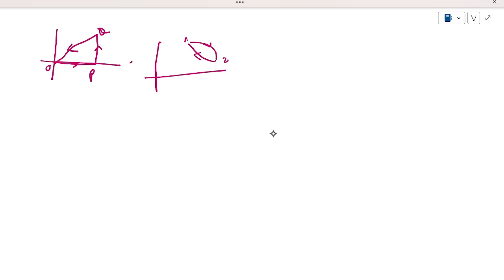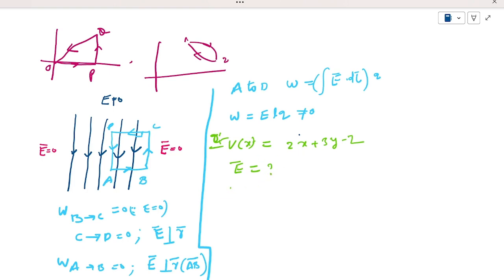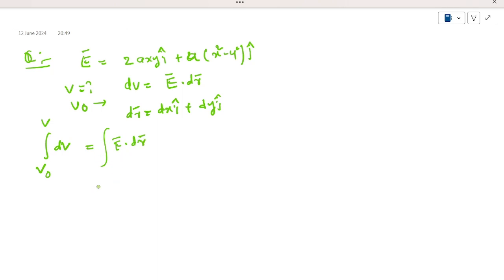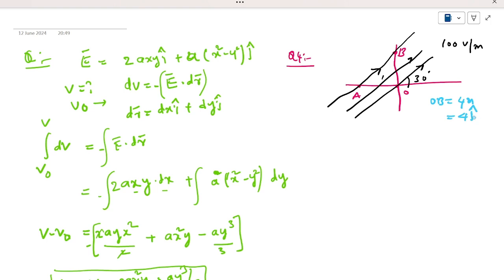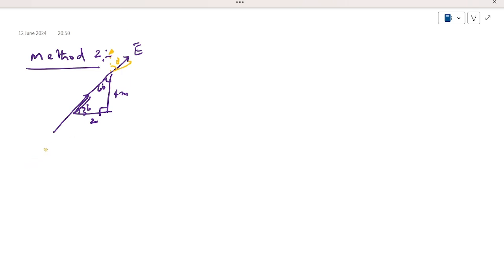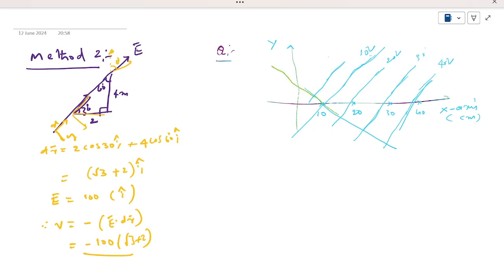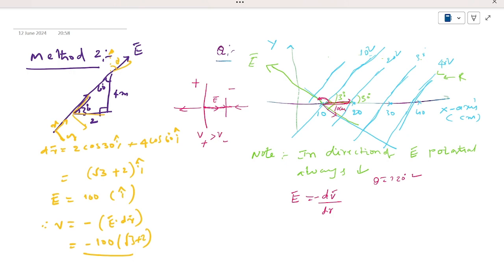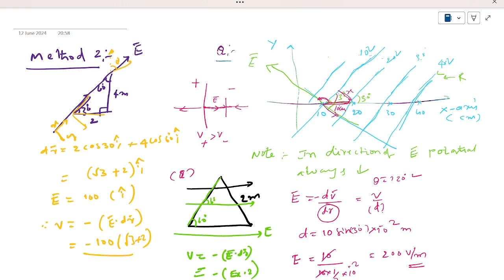PART-2 POTENTIAL APPLICATION